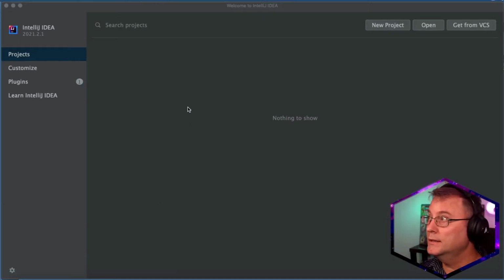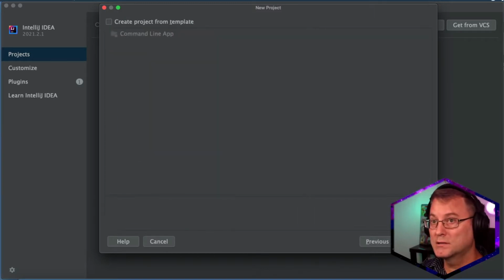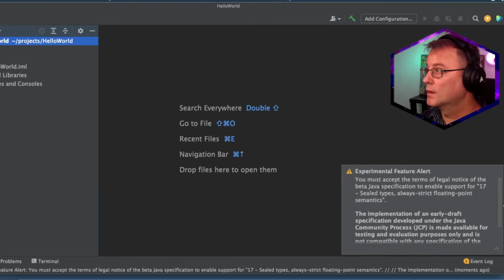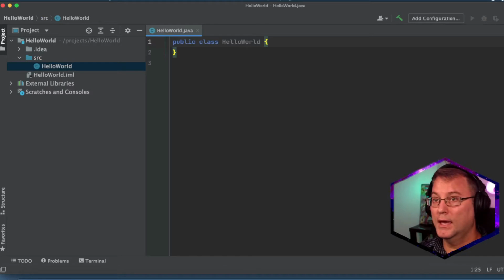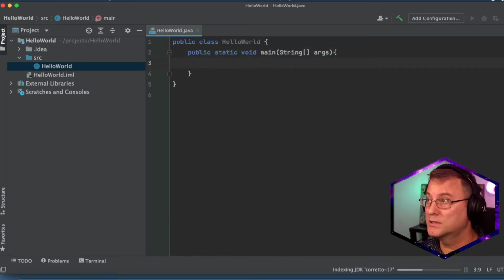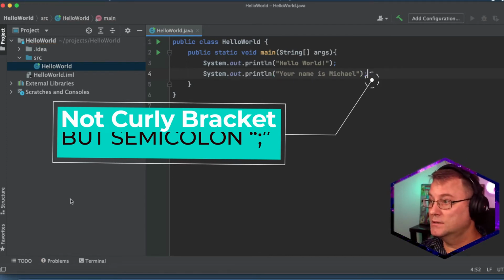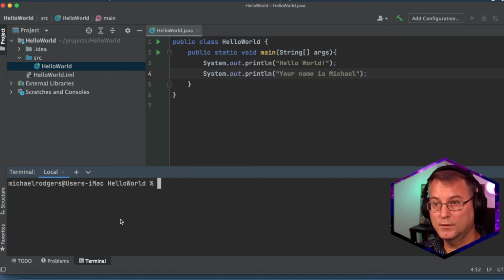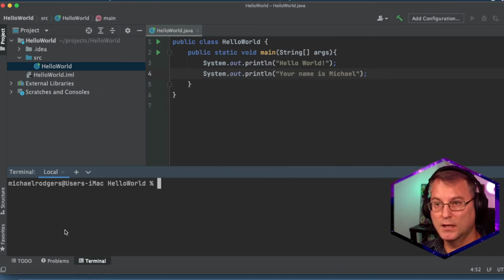Creating Your 1st Java Program in IntelliJ CE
Video is designed for new developers wanting to get started in learning Java. Setting Up First Java Program Using IntelliJ CE.